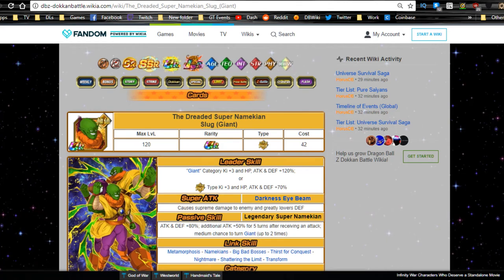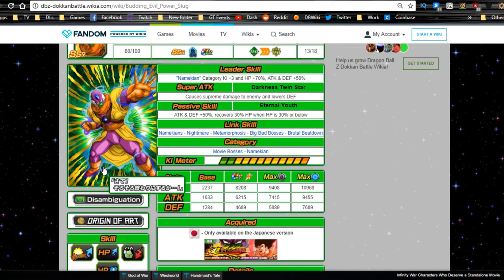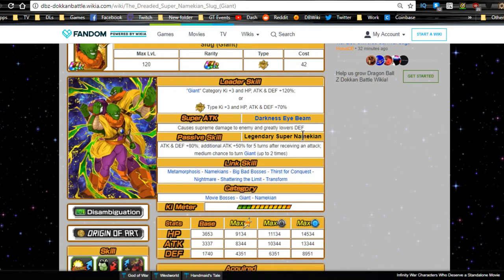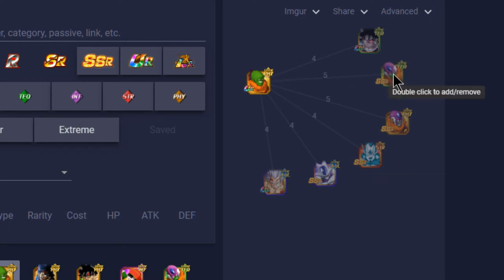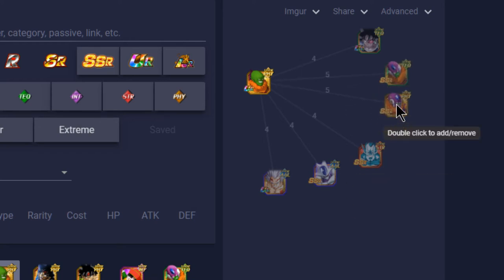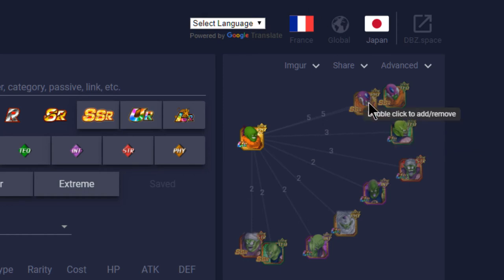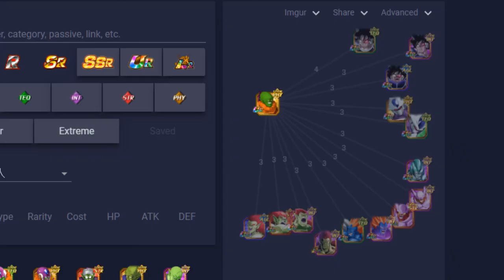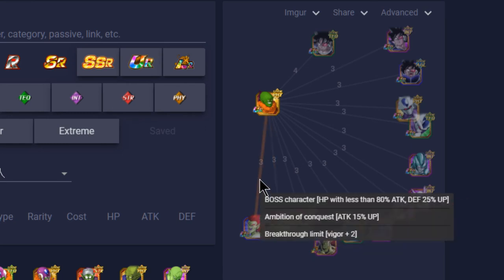Lord Slug Analysis & Team Building Guide! || DBZ Dokkan Battle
Card analysis of Lord Slug "Dreaded Super Namekian" & guide for best linking buddies, including "namekian," "movie bosses," and "giant" categories